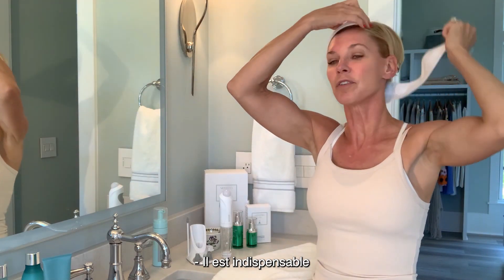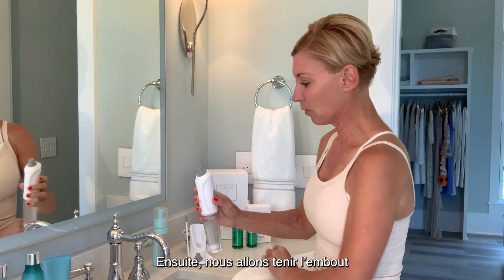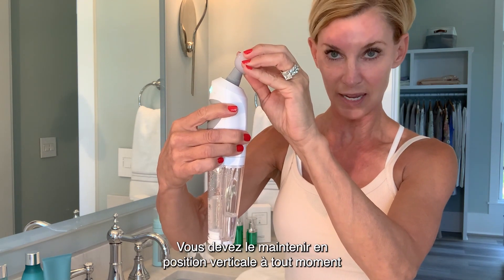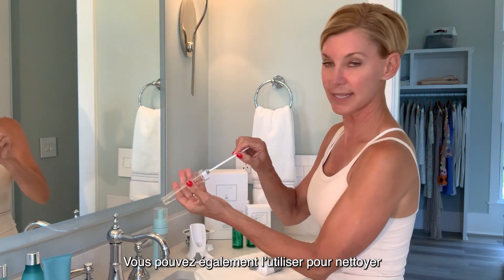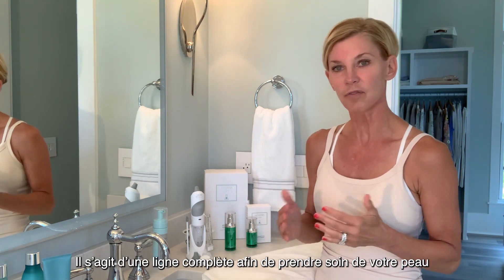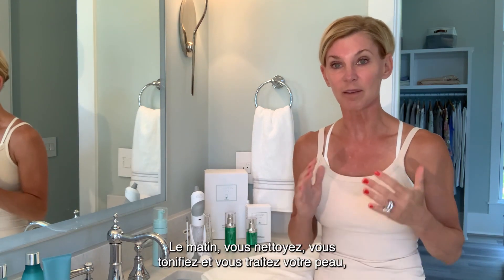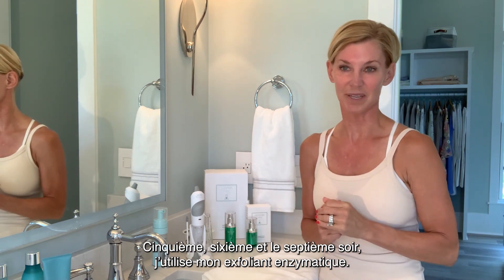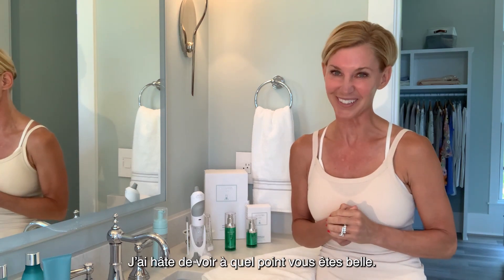Nettoyage et conseils + astuces pour l’utilisation de la Ligne retexturisante Artistry Labs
Nettoyage et conseils + astuces pour l’utilisation de la Ligne retexturisante Artistry Labs par Michelle D'Allaird Brenner.